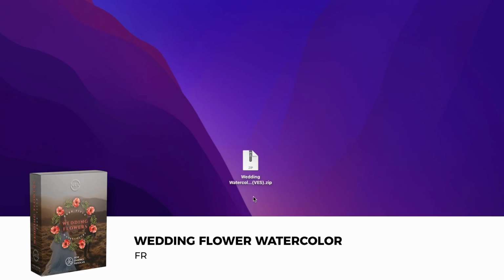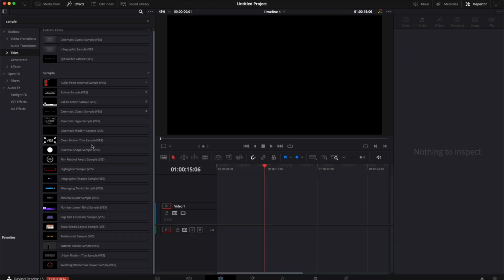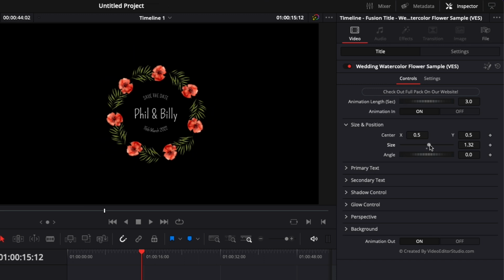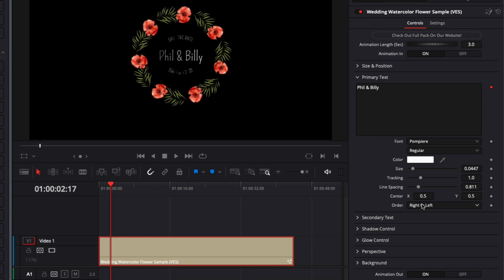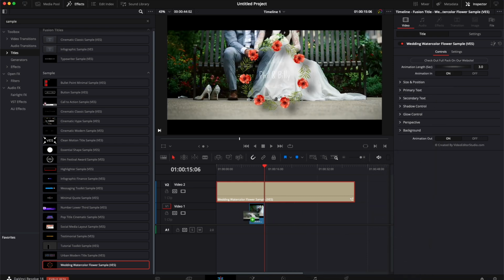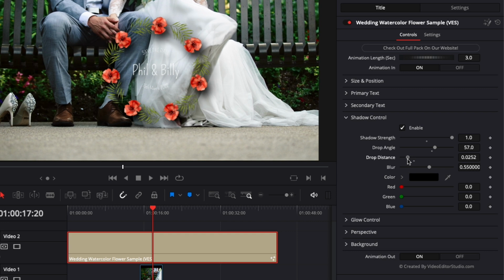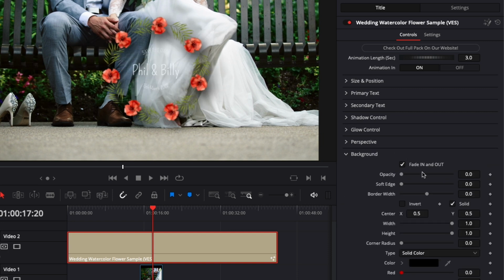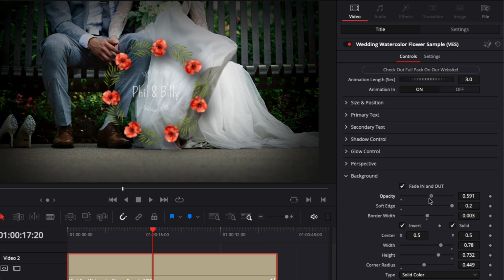Free Wedding Watercolor Flower Title for Davinci Resolve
In this Davinci resolve tutorial I'll share with you how to use this free sample from our wedding watercolour flower pack that contain 30 wedding titles for Davinci Resolve. Each of them are fully customisable from the edit page, you can combine a wide range of parameter to make the look of the title fit your wedding video. You also have control over the animation length and style directly from the edit page.

I've provided timestamps so you can easily jump between sections:

00:00 - Intro
00:10 - How to install the title?
01:00 - How to use the title?